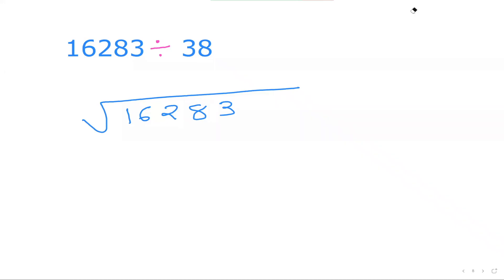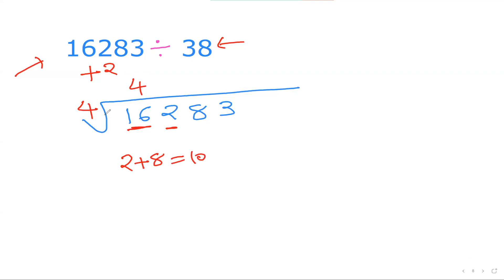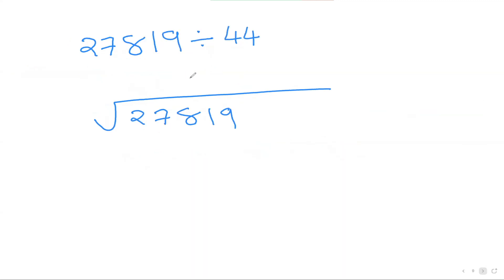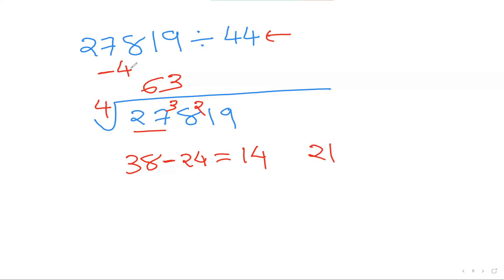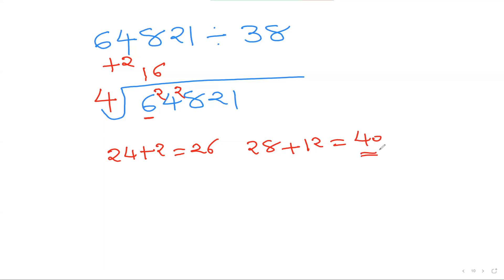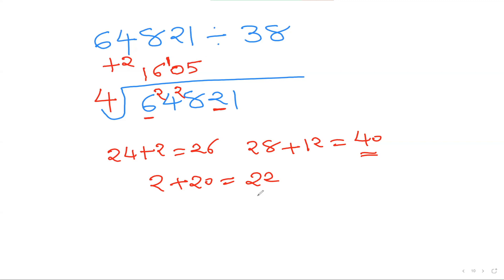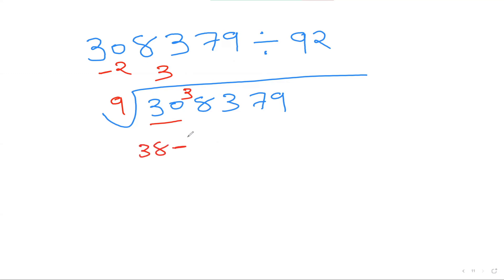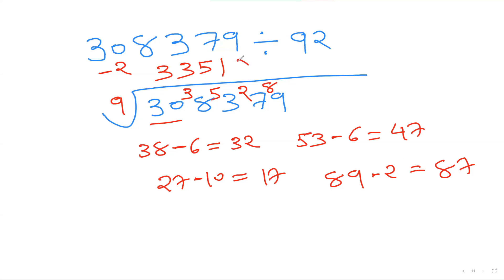Amazing division trick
Amazing Division trick. Step by step guide to learn it which will make you faster than Calculator.